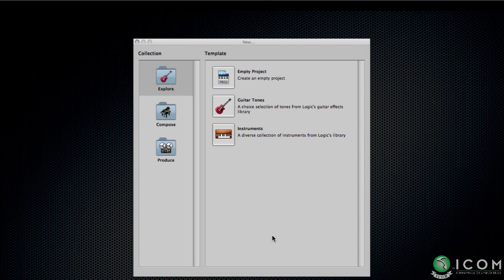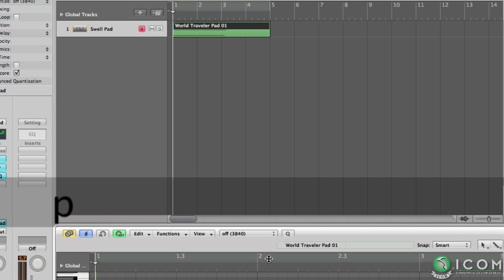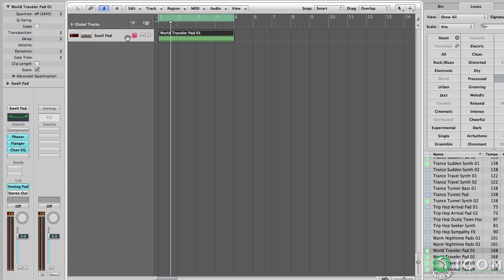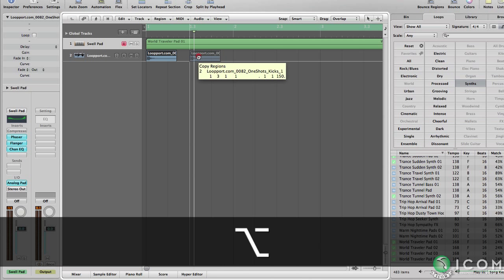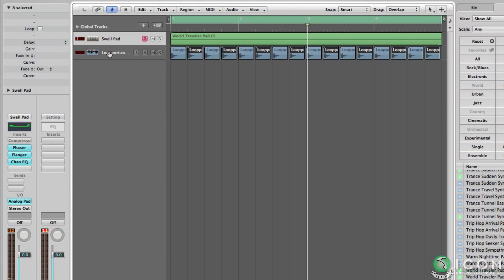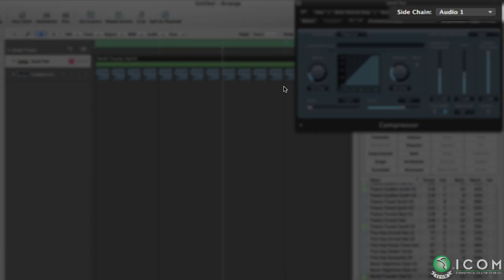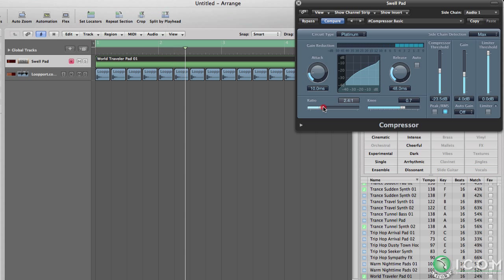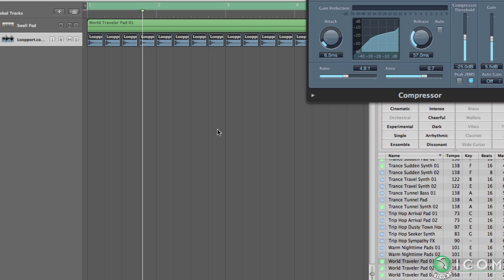Pumping Synth via SideChain Compression Part I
A short video on creating the stereotypical pumping synth effect in Logic Pro